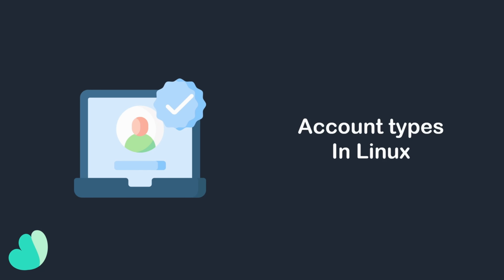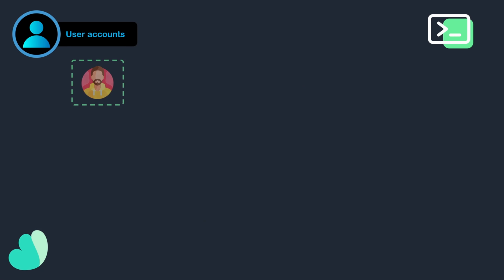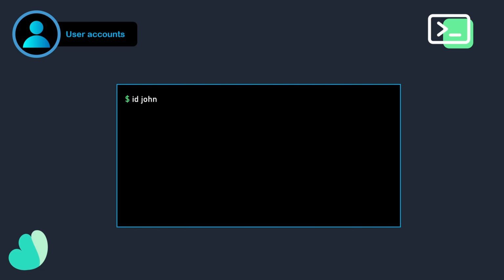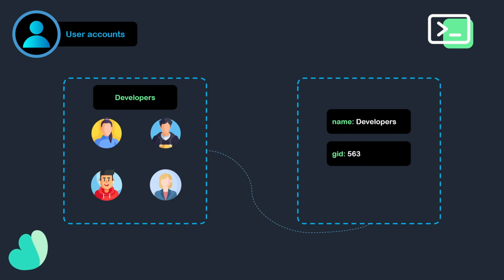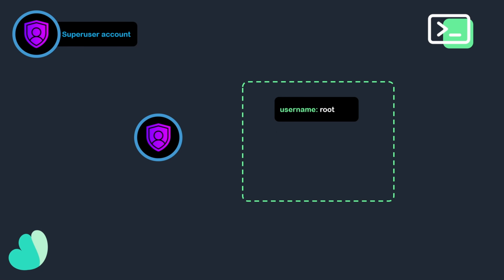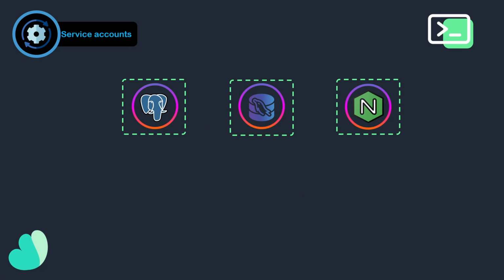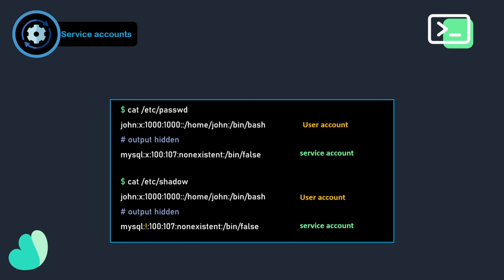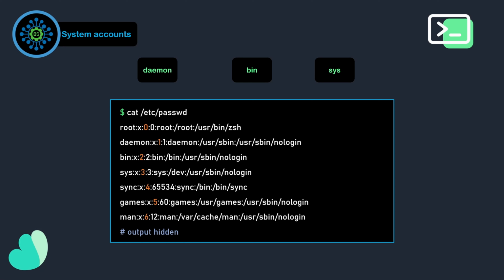8. Linux for beginners | Linux accounts and groups explained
In this video, you’ll learn Linux accounts and groups and understand how user management works in Linux systems. Knowing the different types of accounts and how groups are used is essential for managing permissions, security, and access control. This tutorial explains Linux users, system accounts, and groups in a clear and beginner-friendly way, making it perfect for developers and DevOps engineers.

you will learn how to:
✅Understand the different types of Linux accounts
✅Learn the role of system users and regular users
✅Understand what groups are in Linux
✅Explore group information and how groups are managed
✅Learn how users and groups are used for access control
✅Build a strong foundation for Linux system administration